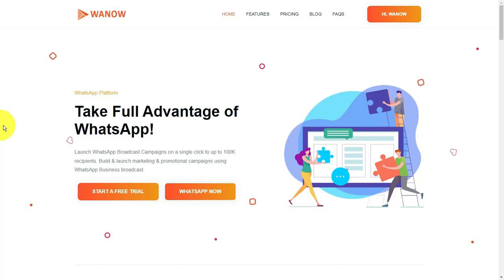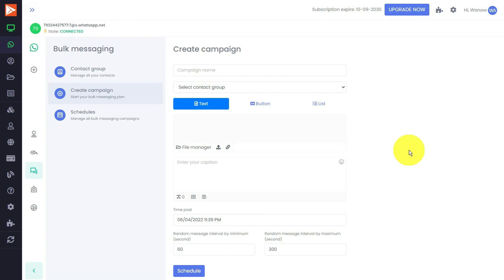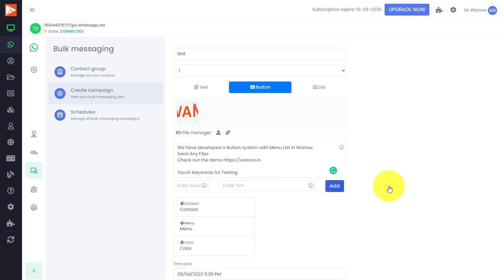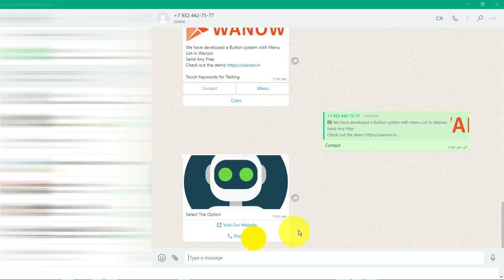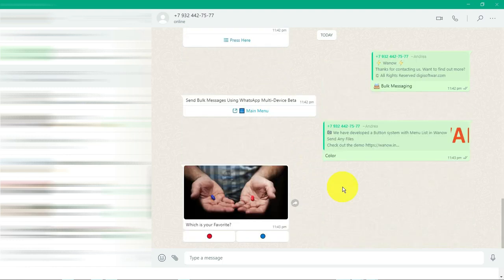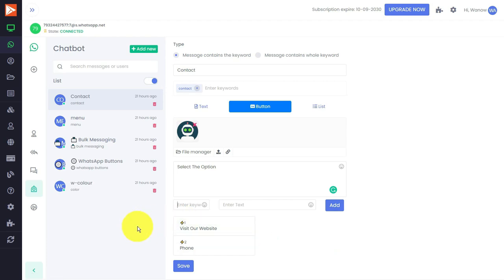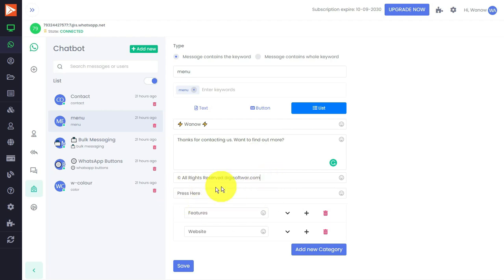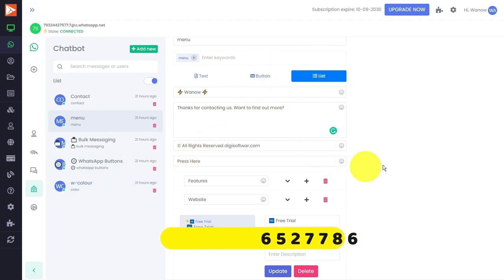Send Free Messages With New Interactive Buttons ChatBot Waziper v2.0.5 - WhatsApp Marketing Tool API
wanow.in

In this video we’ll walk you through:
- how to connect your device with WhatsApp beta version
- how to set interactive button links
- how to set auto-reply options
- how to send bulk WhatsApp broadcasting messages
- how to check our reports

TIMESTAMPS
0:00 Intro
1:00 First Topic Covered
1:30 Second Topic Covered
2:30 Third Topic Covered
4:30 Fourth Topic Covered